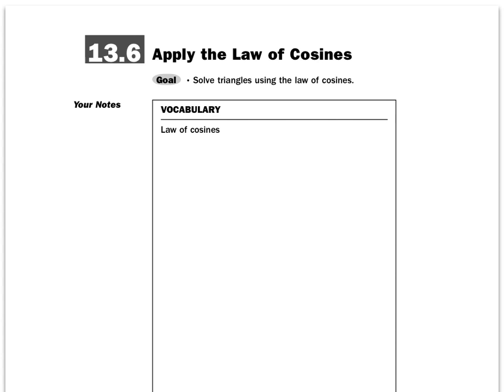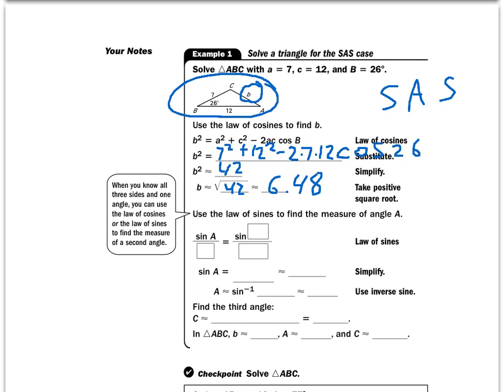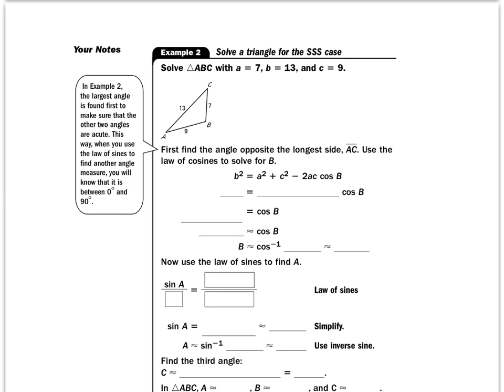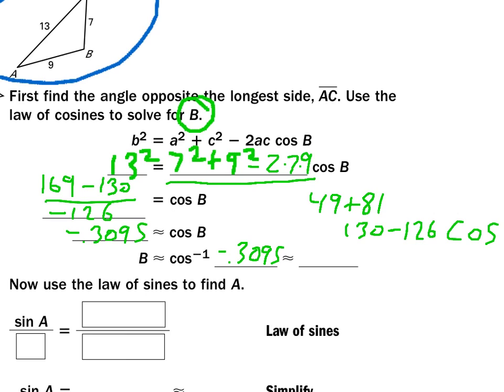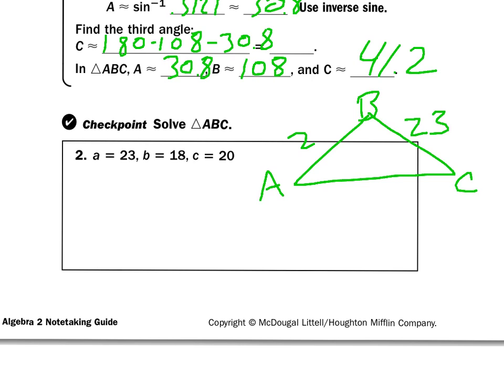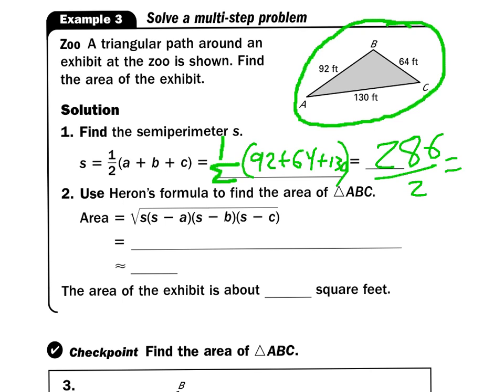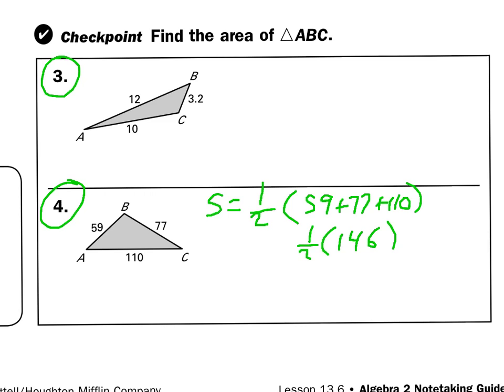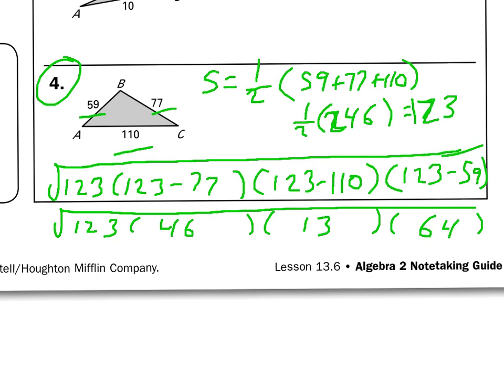Emeott 13.6 Law of Cosines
Use the law of Cosines